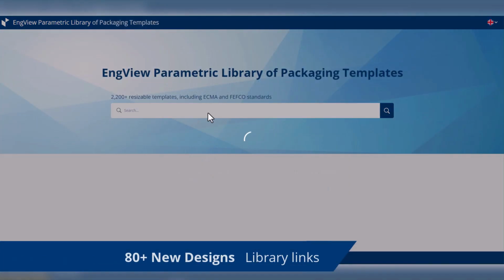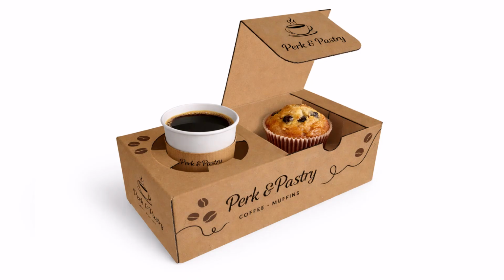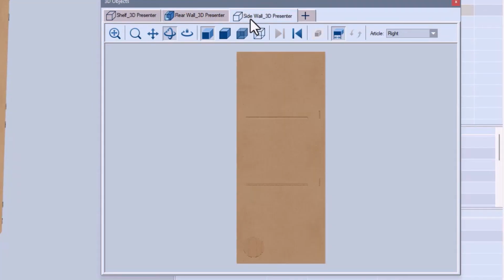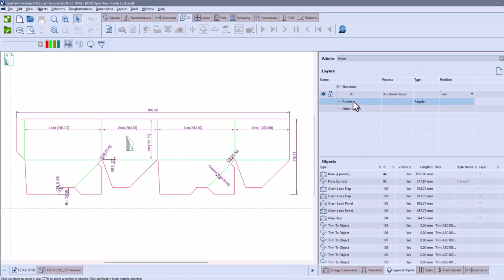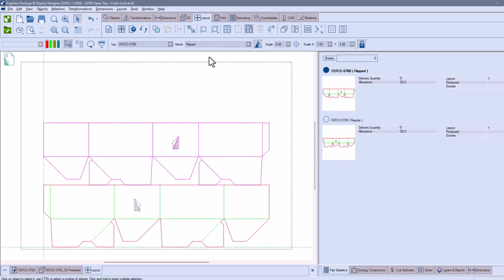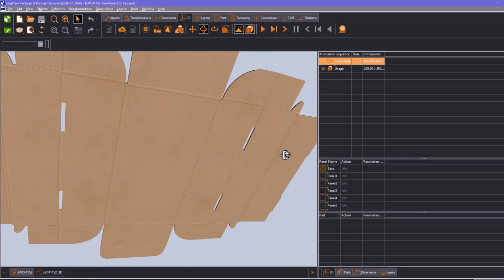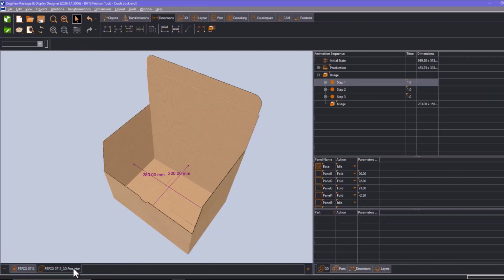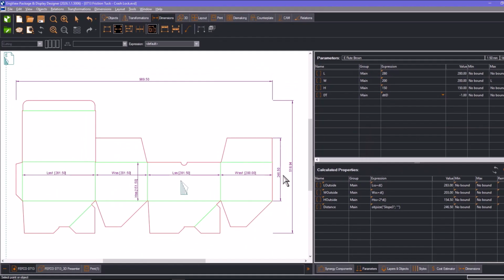EngView Package & Display Designer Version 2026 | New Features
EngView Package & Display Designer 2026 is here — and it's packed with powerful upgrades designed to save time, reduce errors, and boost your packaging workflow efficiency.

In this video, we cover the biggest new features in Version 2026:

✅ Calculated Properties – Create custom, auto-updating metrics tailored to your business needs. No more manual calculations!
✅ Inverted Production Side – Specify which side of the material is used for cutting and printing, meeting the latest trends in packaging production.
✅ Flipped Structure Feature – Mirror symmetrical packaging designs with full auto-sync in both 2D and 3D, cutting duplicate work instantly.
✅ Unique Design URLs – Share any design from your library via a direct link — clients and teammates can view it instantly in their browser.
✅ Expanded Parametric Library – 80+ new industry-standard templates across Folding Carton, Corrugated Board, and ICB categories.

Whether you're a structural designer, die-maker, or packaging production professional, EngView 2026 brings smarter tools to every step of your workflow.